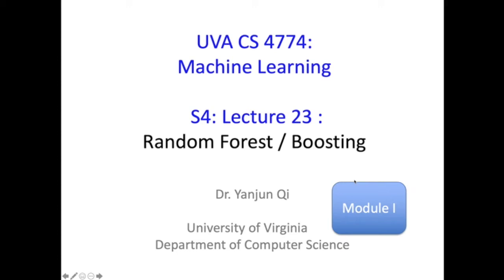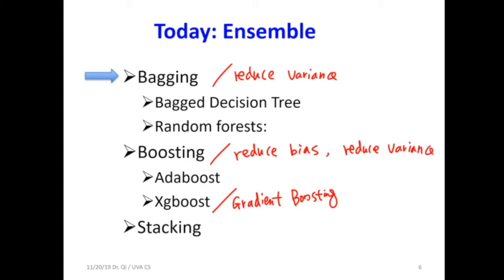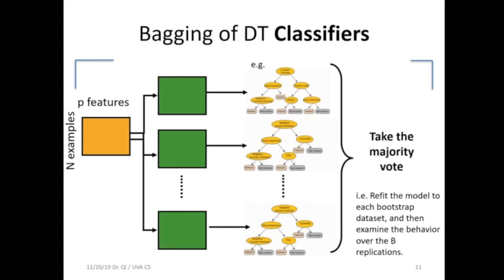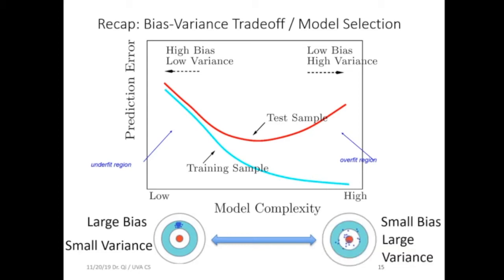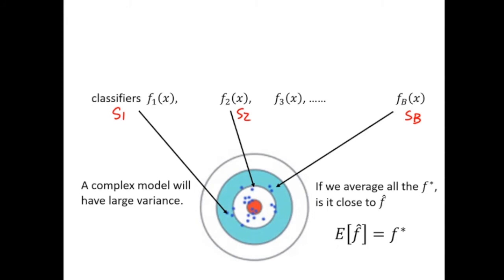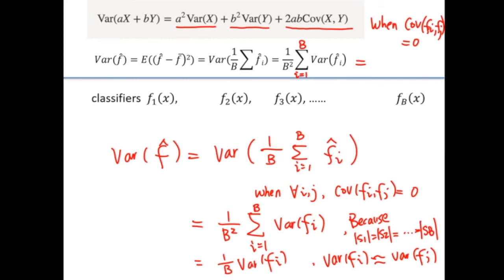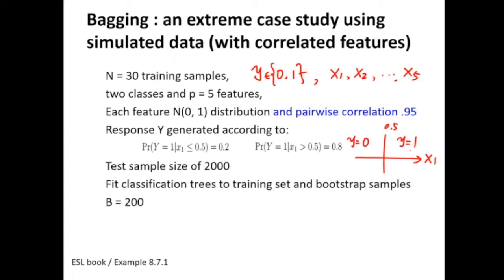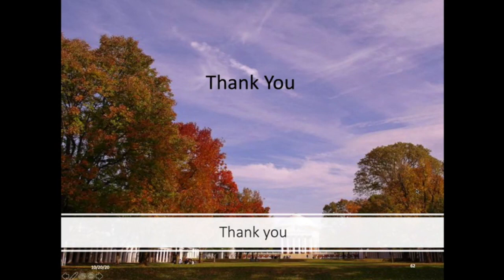S4-L23-Ensemble-Module1: Committee of Models and Analysis / Introduction of Ensemble/ VarianceReduct